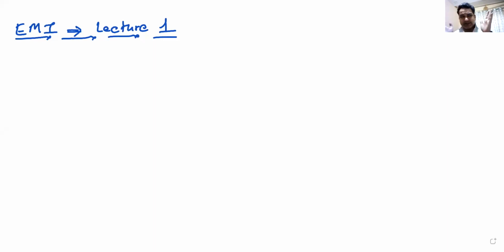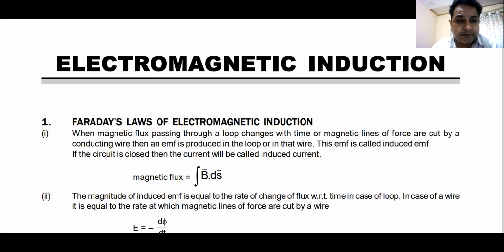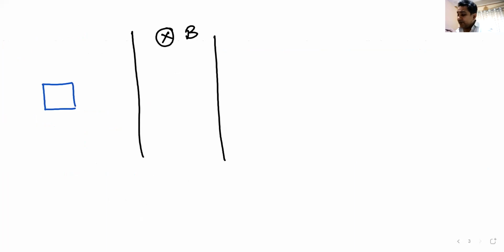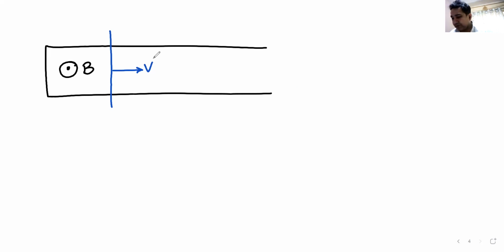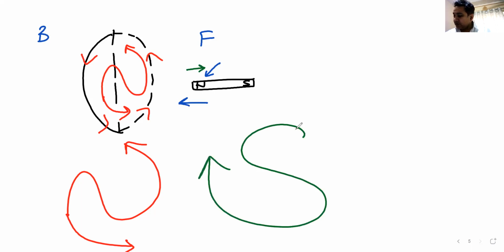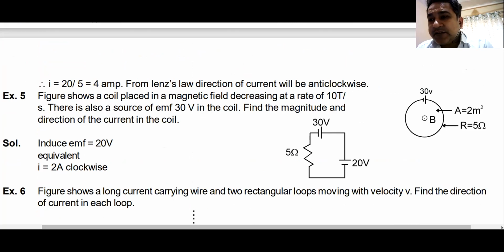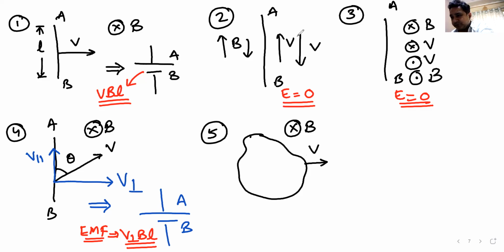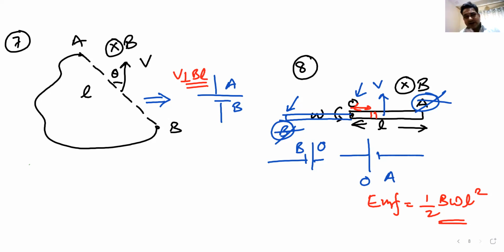Crash Course | JEE | Lecture 27 | EMI | Motional EMF | JEE Main/ Advanced | NEET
This Video deals with EMI and Motional EMF.